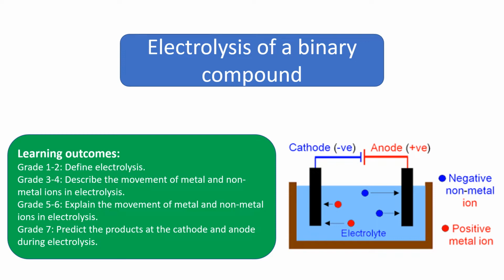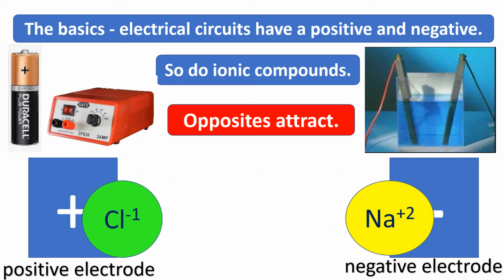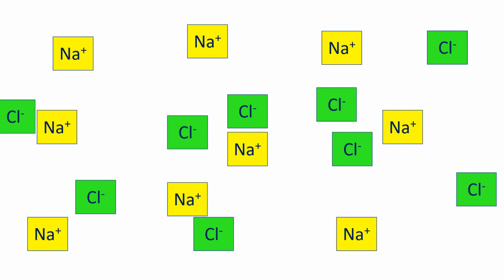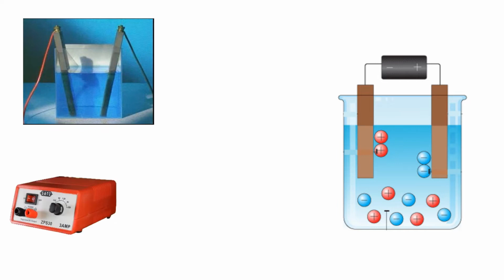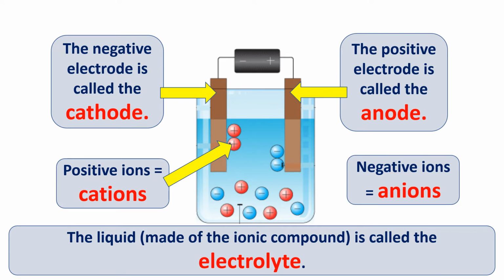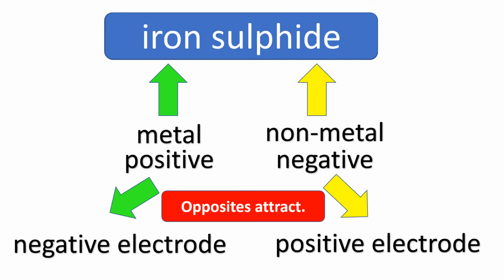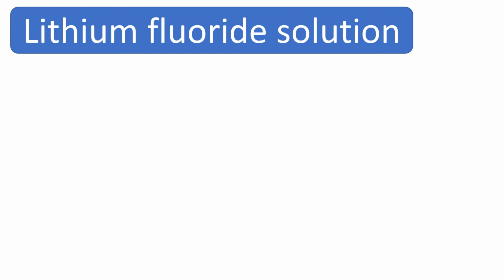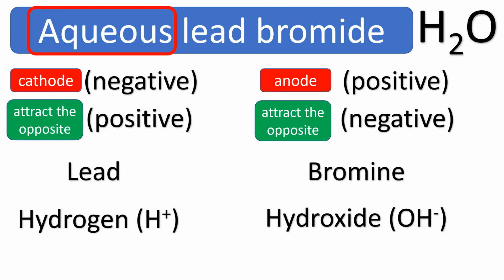Electrolysis part 1. Unit 3. Lesson 23